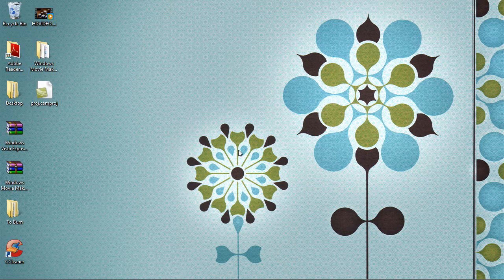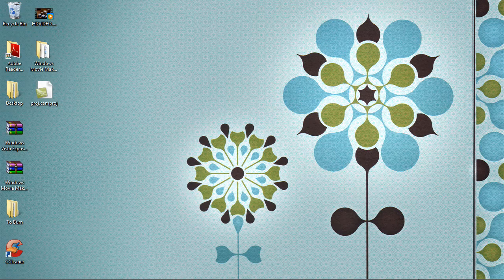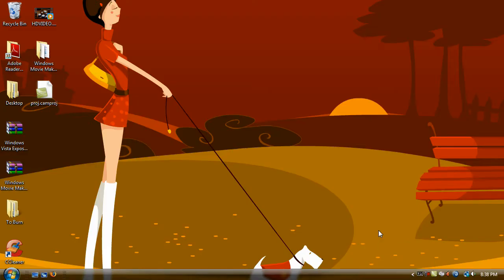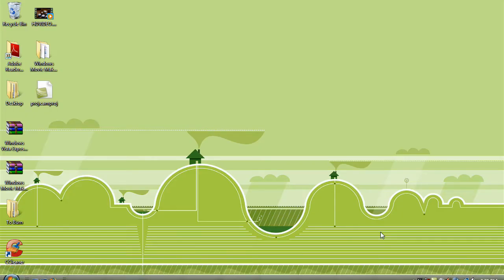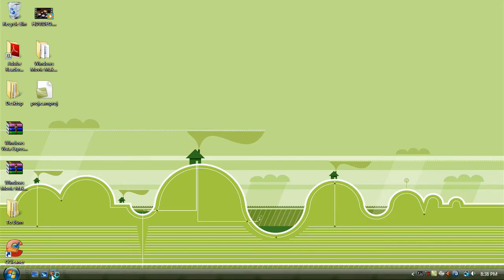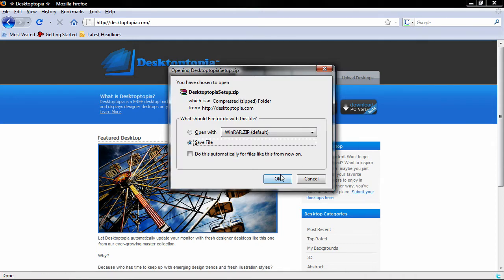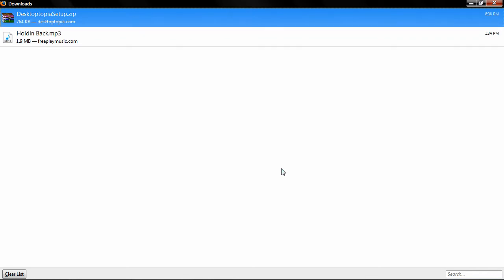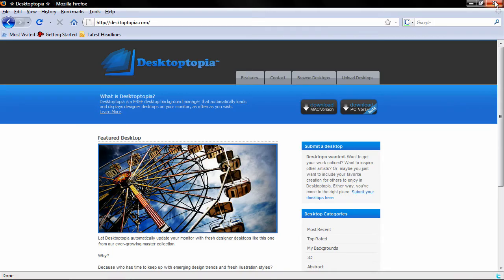1080P HD Backgrounds Without the Hassle! Desktoptopia [HD VIDEO]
Here is a free program that let's you change your background automatically from filtered feeds. So no ugly backgrounds! Well for the most part. These backgrounds can fit both 4:3 and 16:9 screens.

Aim: khatrinabilpkrx
Skype: compuhelp101

Want a 100% FREE website host with
NO ads!
NO forced banners!
250MB bandwith
FTP, PHP, MySQL!
ALL FOR FREE!